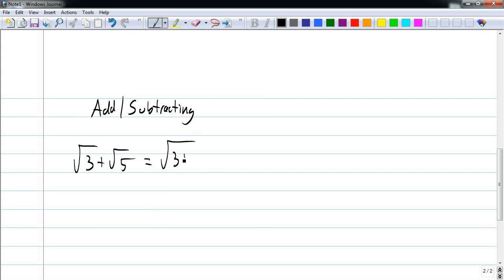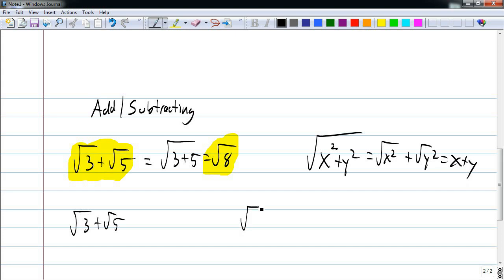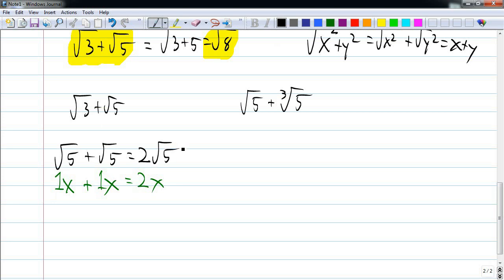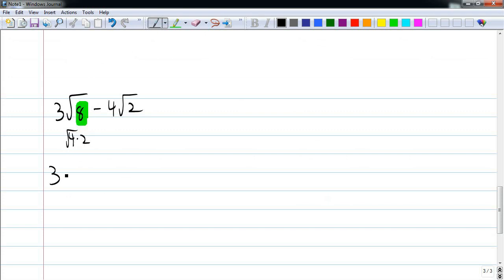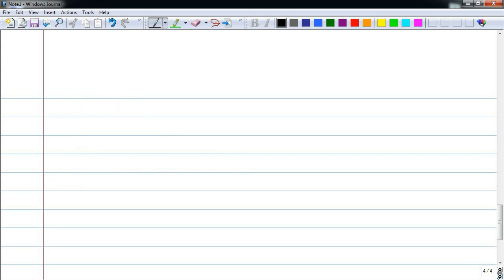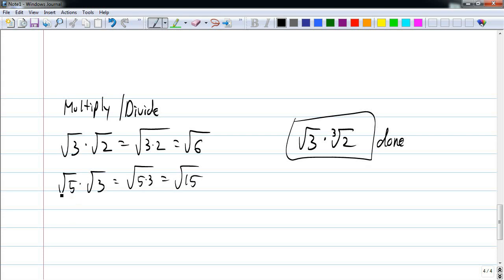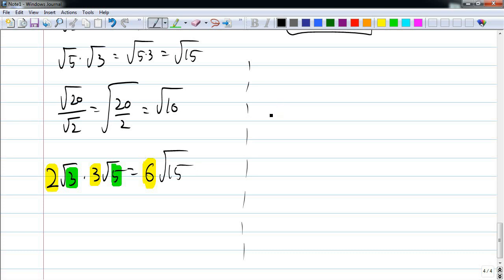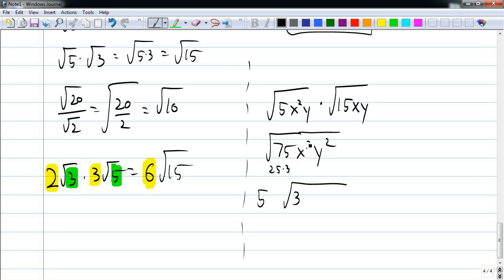Video 5 (IPC) - Radical Expressions